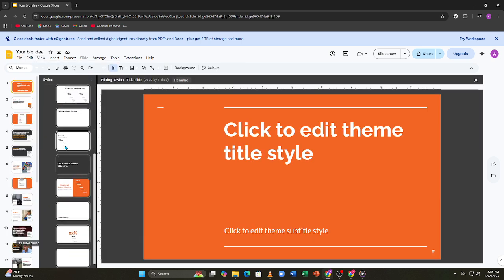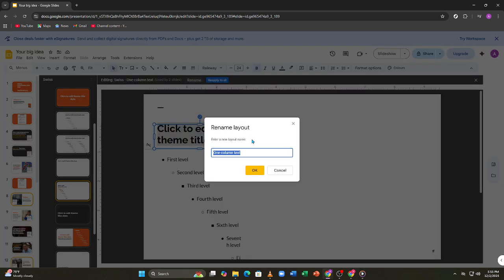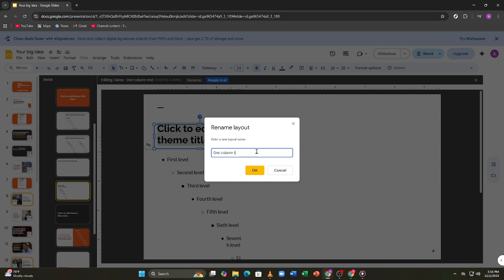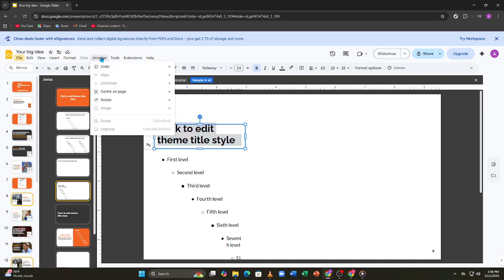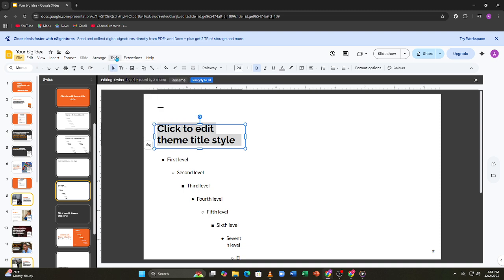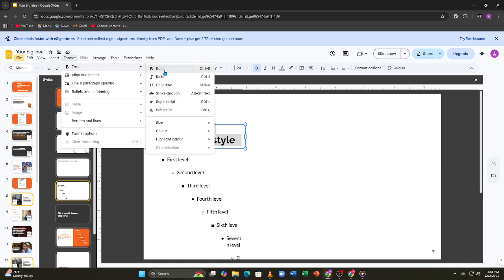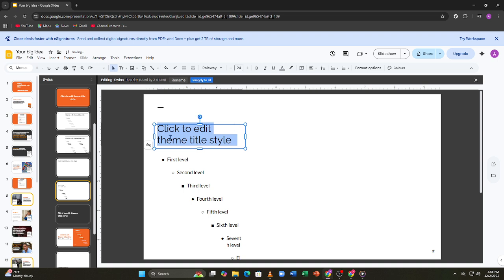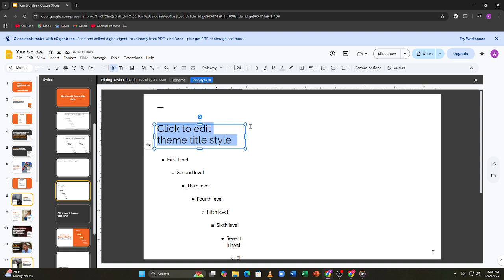How to Insert Headers in Google Slides Step by step Full 2026 Guide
Learn how to insert headers in Google Slides with this Step-by-Step Full 2026 Guide.
This tutorial shows you how to add consistent headers using the Master (Edit theme), create header placeholders for different layouts, format fonts and spacing, add logos or page numbers, and apply headers to all slides.
You’ll also learn quick fixes for headers not appearing, how to use different headers per layout, and tips for mobile vs desktop presentation.
Perfect for students, teachers, professionals, and presenters who want clean, branded slides and consistent headers across their decks in 2026.